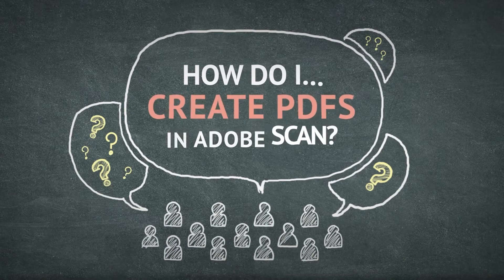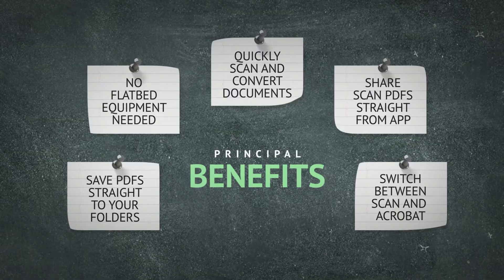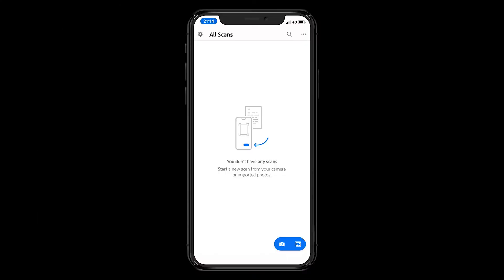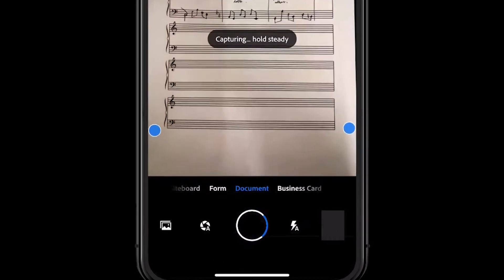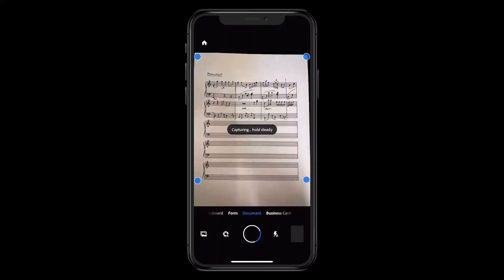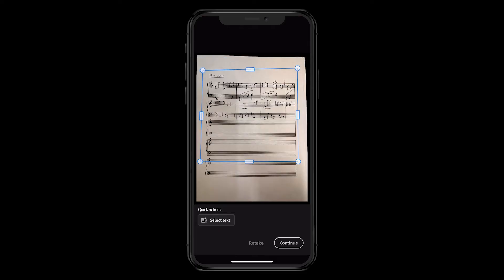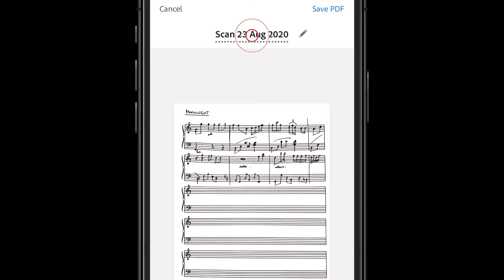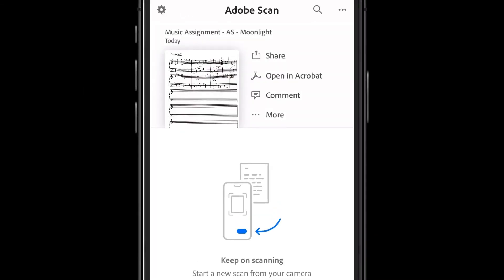Creating PDFs with Adobe Scan | Acrobat DC for Educators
Adobe Scan lets you create snapshots of documents or student work on the fly. In this video, expert educator and Adobe Education Leader Phil Badham demonstrates how to create PDFs with your mobile device using Adobe Scan.